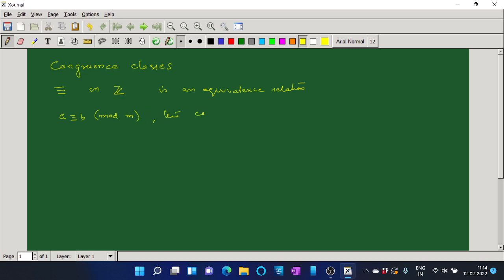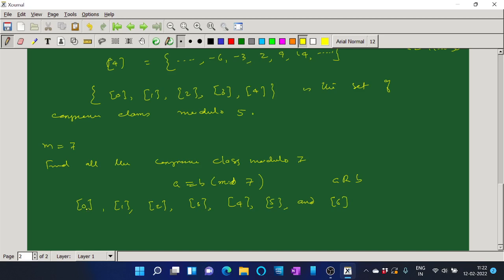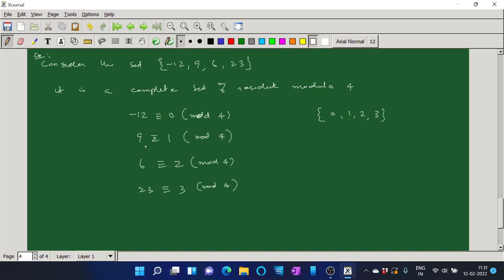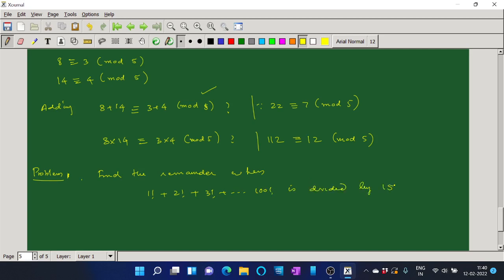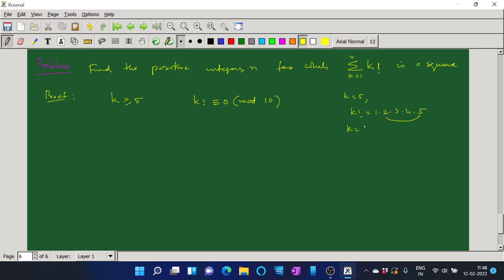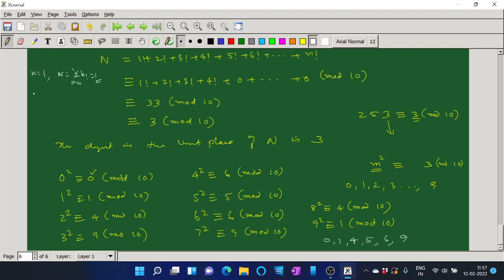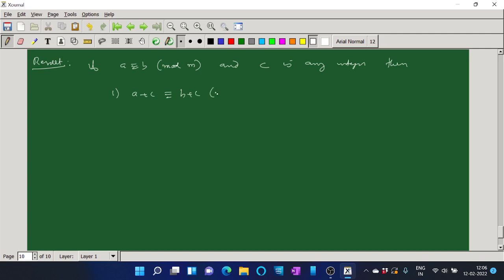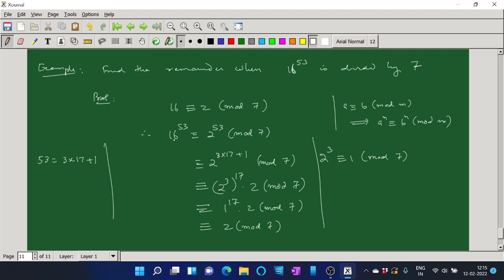Congruences - Session 2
Congruences classes and some results, finding the remainder